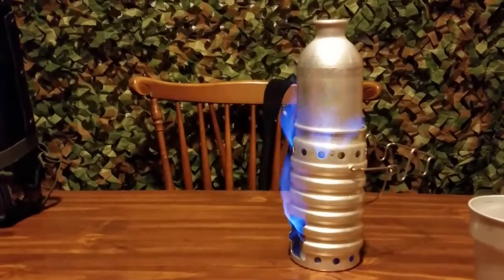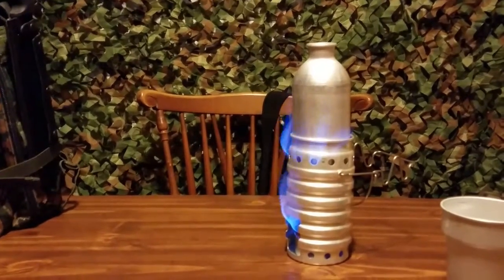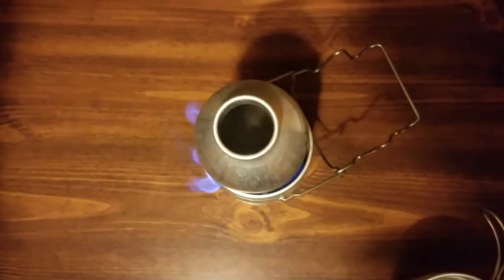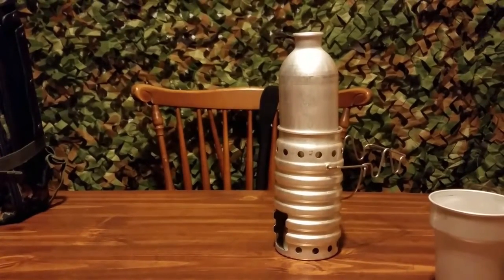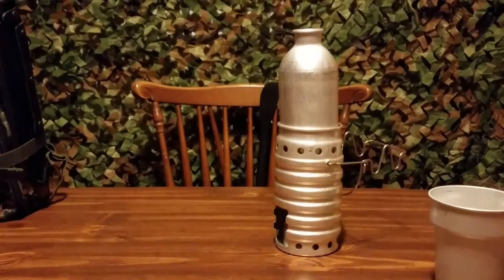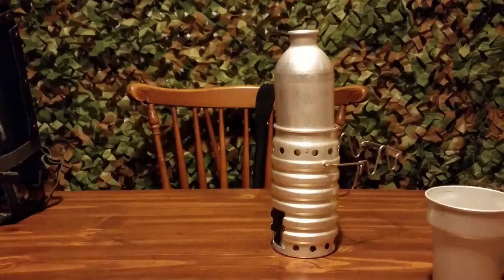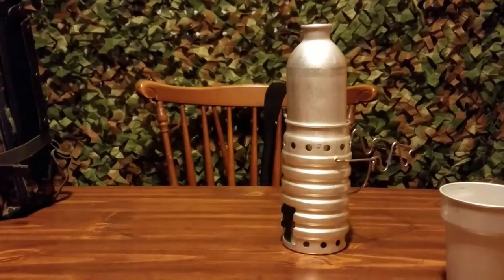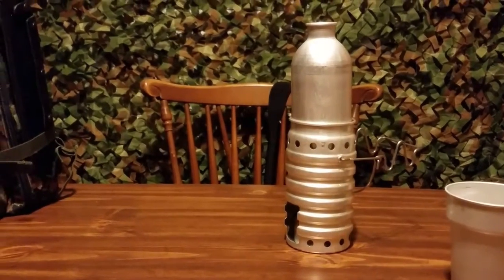Swiss Volcano Stove At A Rolling Boil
Review of swiss volcano stove with cat stove burner Part 2